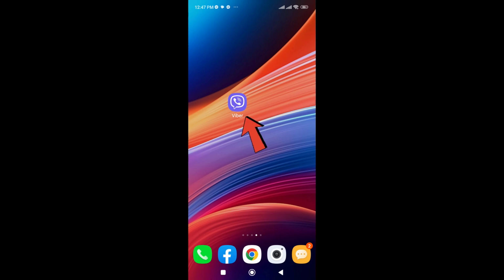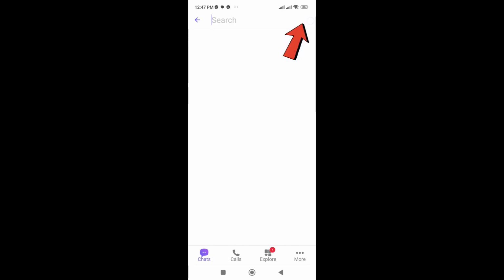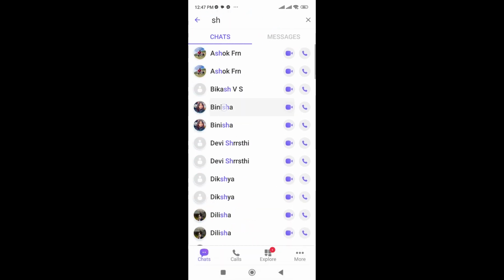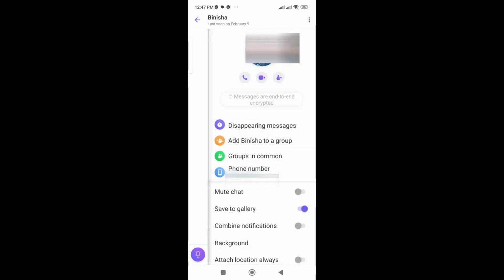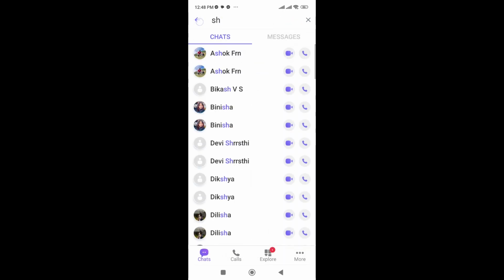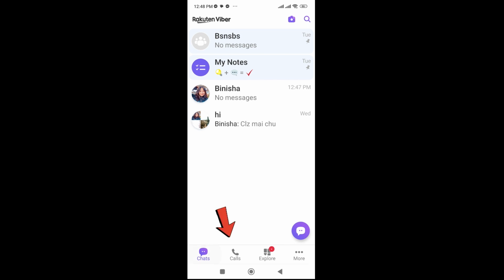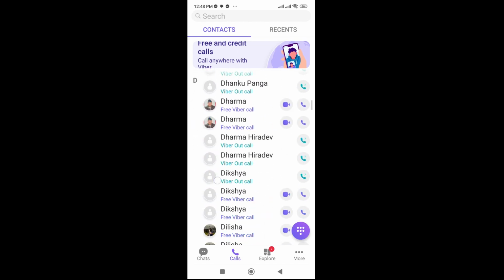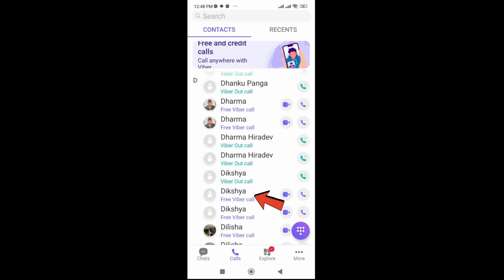How to Find Number on Viber (2026)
Ever wondered how to find someone on Viber but only have their name or a vague clue? You're not alone! This comprehensive tutorial will shed light on all the possible ways to track down those elusive contacts, so you can finally connect and chat on Viber.